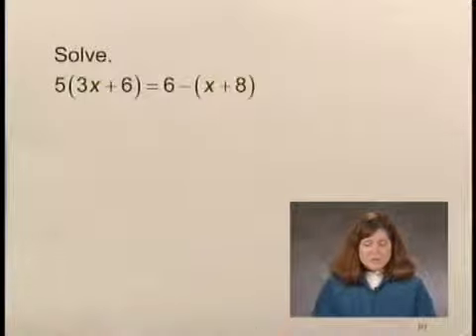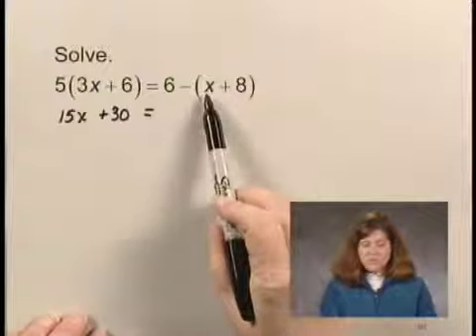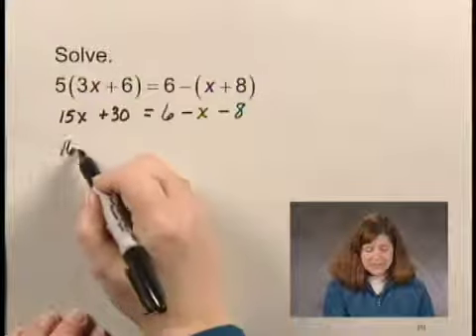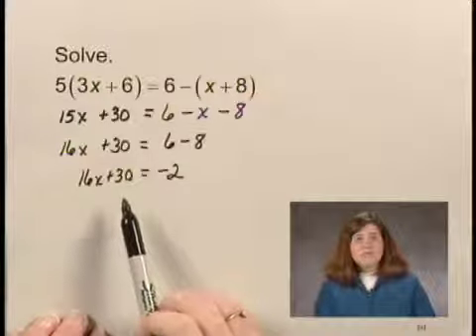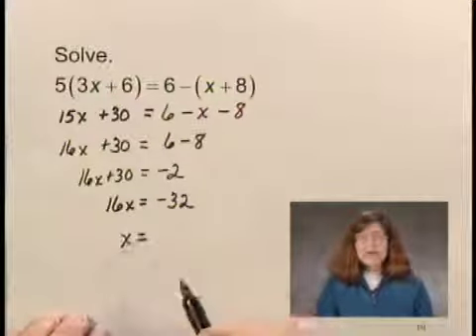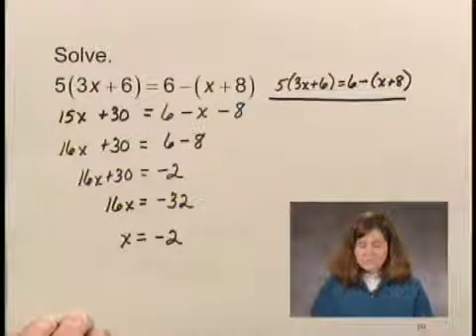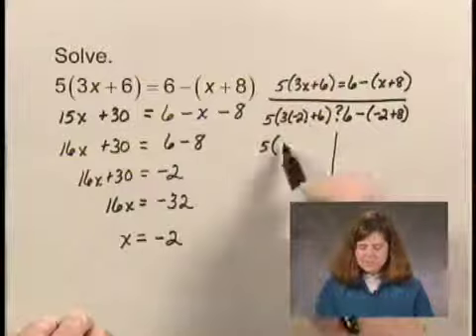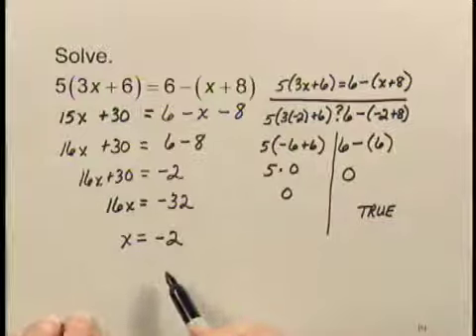Intermediate Algebra Ch1 Ex6